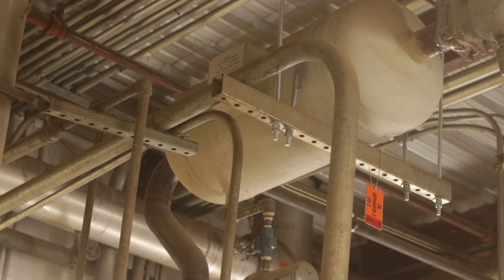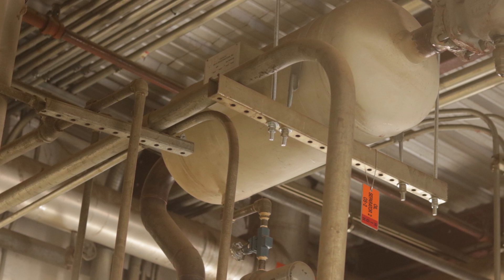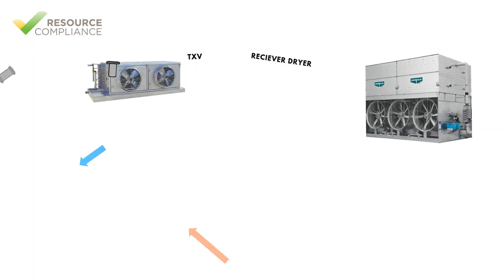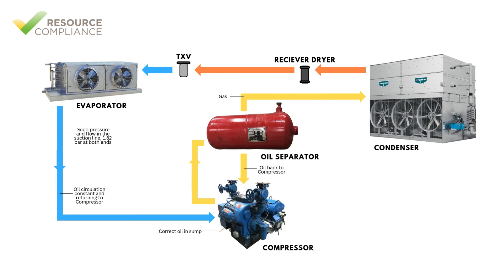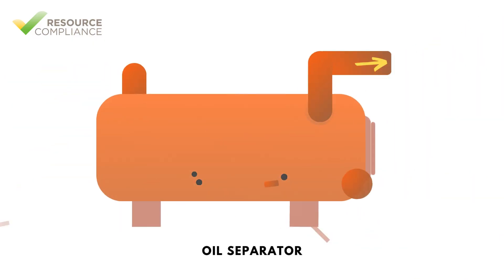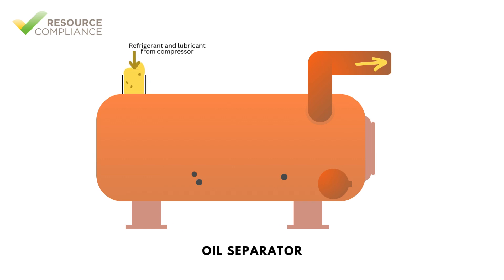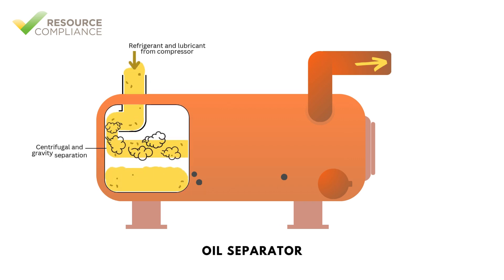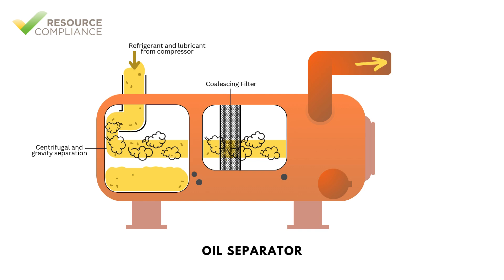Oil Separators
What is an oil separator and why does every compressor have one? This video was made to answer that question.